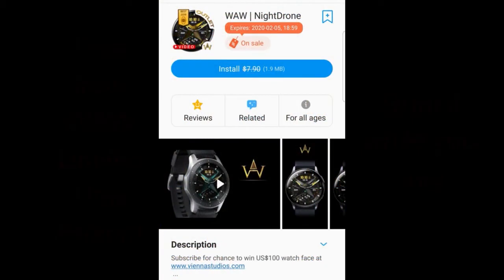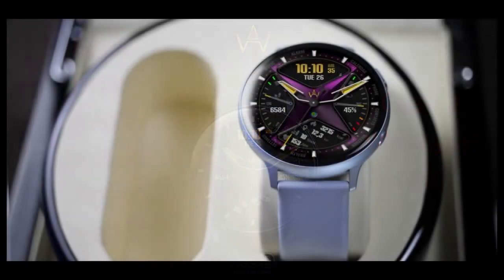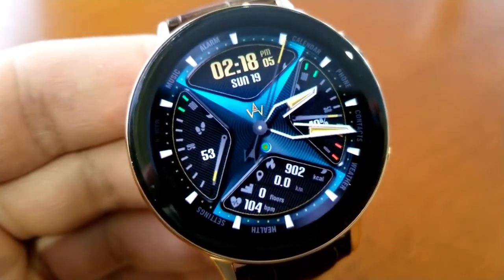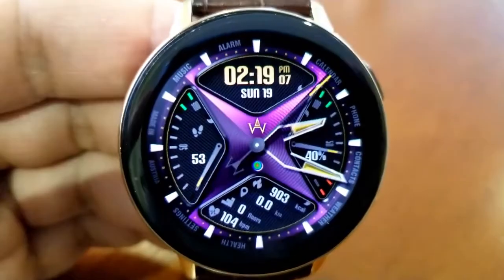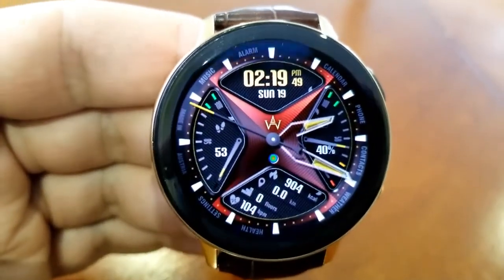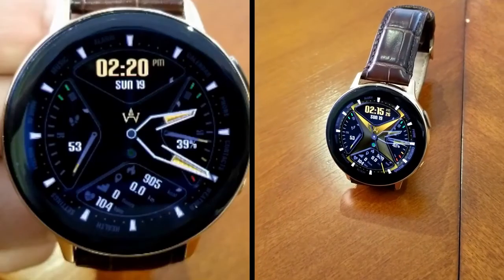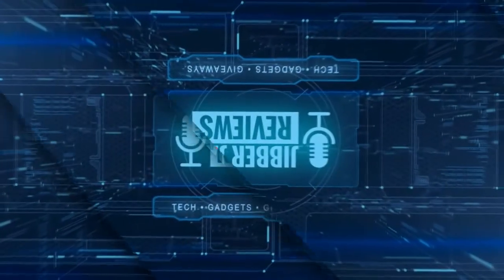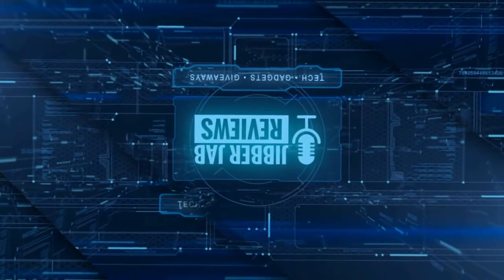FREEBIE ALERT! Samsung Galaxy Watch Active 2 Galaxy Watch Face